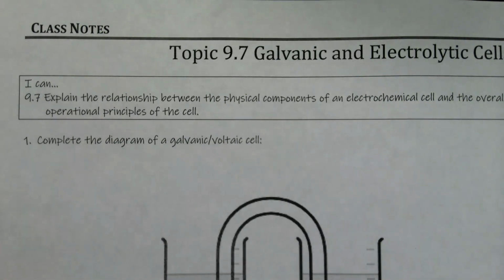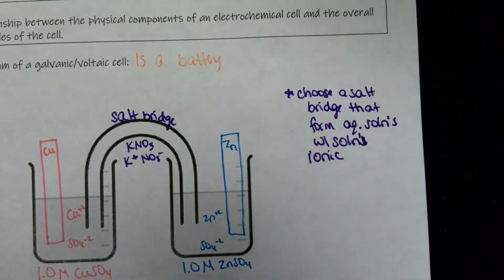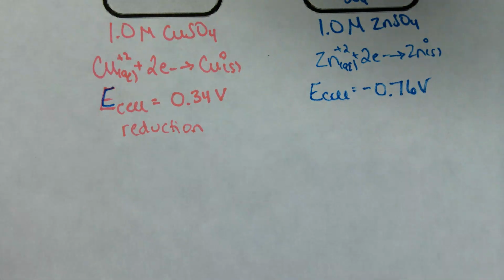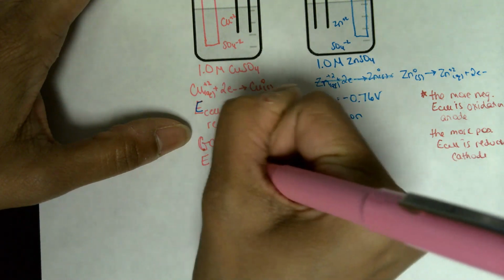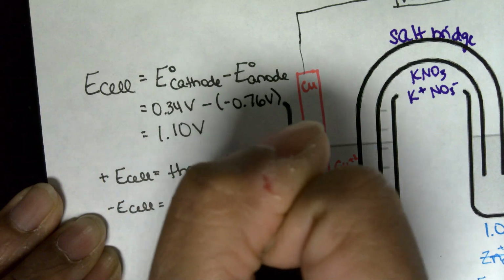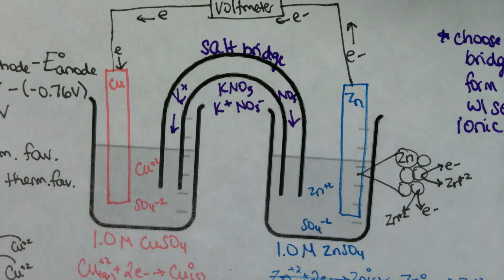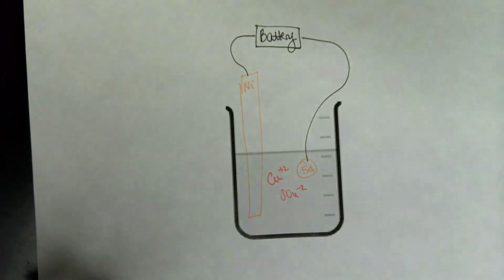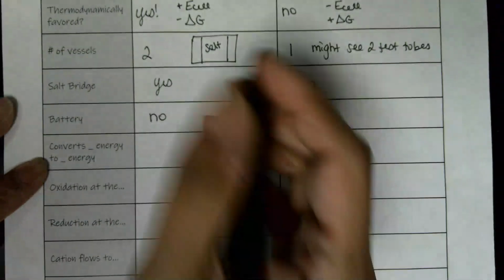Topic 9.8 Galvanic and Electrolytic Cells (Formerly Topic 9.7)